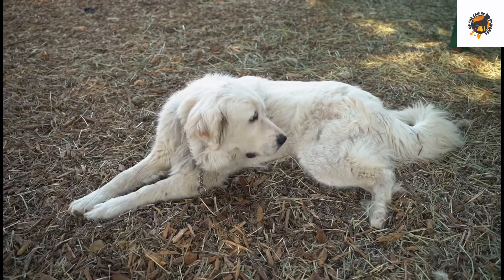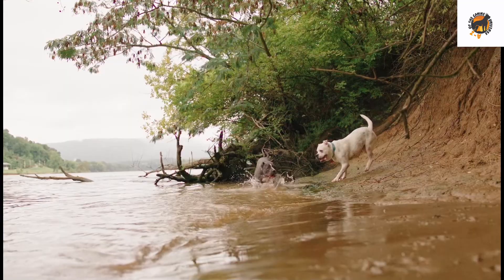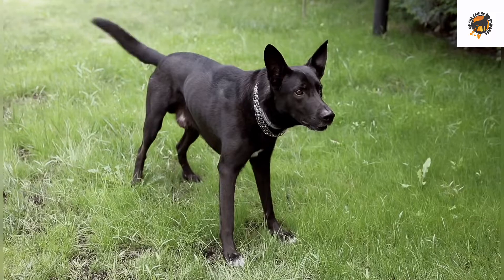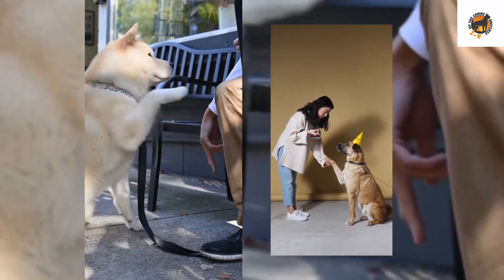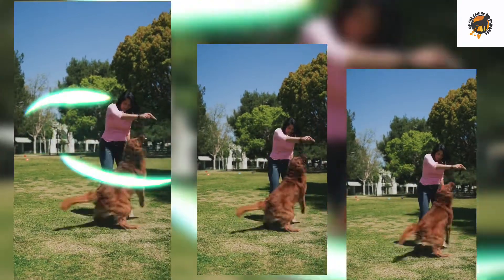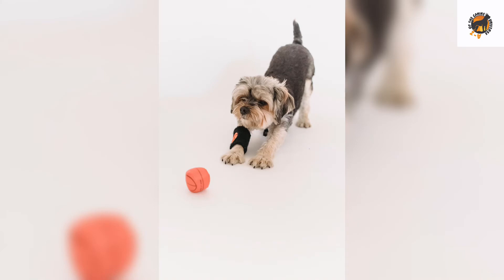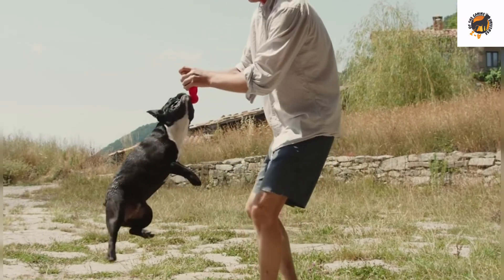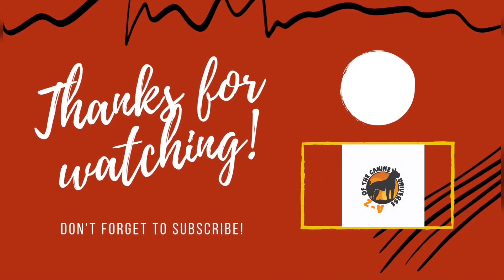Top 10 Impressive Dog Tricks to Teach Your Dog-They are Easier than you think !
Learn cool and impressive Dog Commands and tricks to Teach Your Dog .

Dogs truly are ingenious creatures from God to man but
How many times have you heard the phrase “you can’t teach an old dog new tricks?” The adage has been around for generations—but there’s simply no truth to it!
While some people prefer small dogs others think there’s nothing better than having massive dogs . But the truth is dogs of all ages and size can absolutely learn tricks, and most enjoy the challenge of working alongside their people

The fundamentals of trick training is based on positive reinforcement. Positive reinforcement is the process of rewarding your dog with a treat or toy when it executes a command  correctly.

Dog tricks are a great way to offer your dog some mental and physical stimulation, and many of them build from the basic commands. Plus it's a lot of fun to teach your dog some cool tricks to show off to your friends!

Here are 10 easy and cool tricks to teach your dog:

1-Fetch
2-Speak
3- Wait or back up
4-Shake paws
4- Spin
5-High five
6-Spin
7-Rollover
8- Take a bow
9-Play dead
10-Hoop Jump